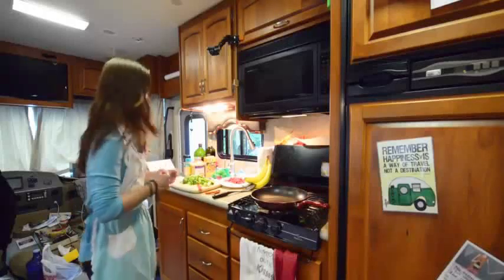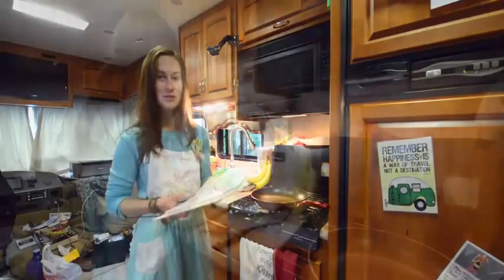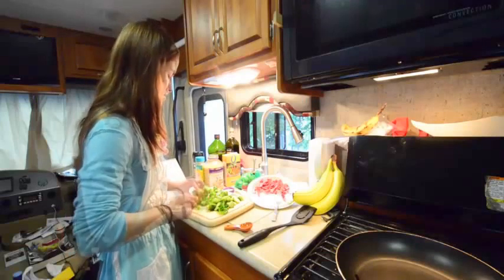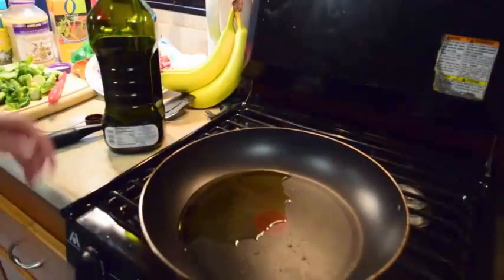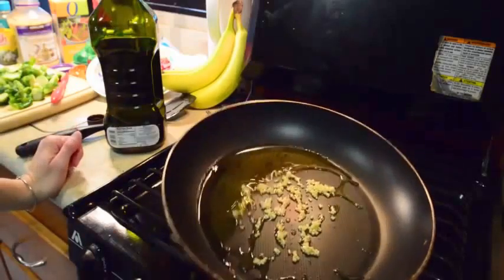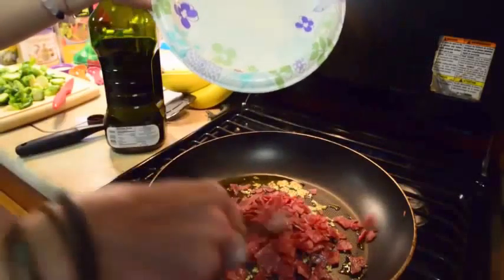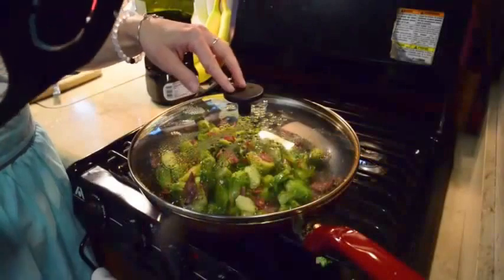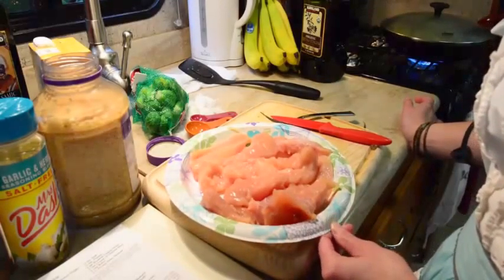Healthy Cooking With Balsamic Chicken W Bacon Brussels 2015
First of many "cooking with G' videos. We plan to do more this fall, probably a weekly video to be honest. But for now we will do one when we can and continue to plan for the fal

A Picture of Hell" "A Morning Light" "When You Come Down Let you go" "Make The Devil Proud" "Steady Love" from the debut EP, Morning Light.

Never Woke Up" "This Glass Ceiling" "20" By Matt Gallagher